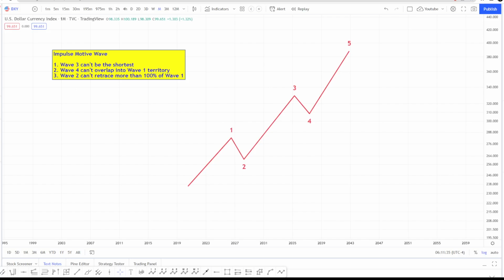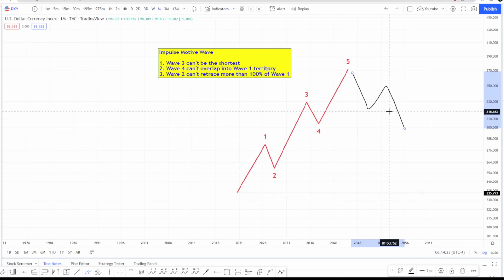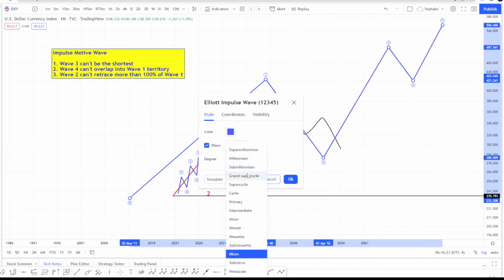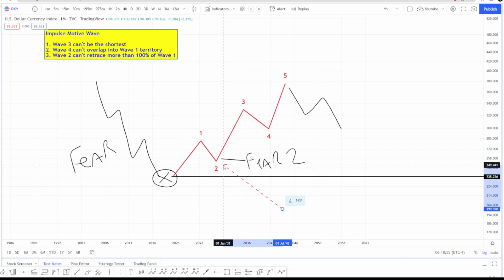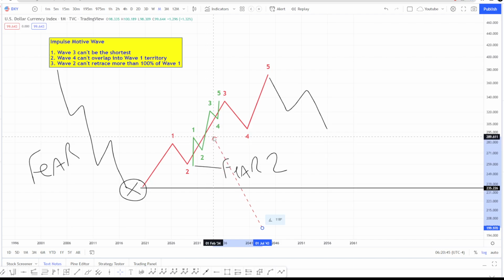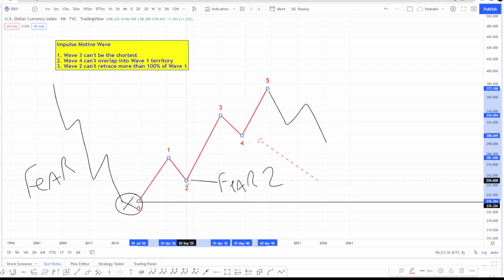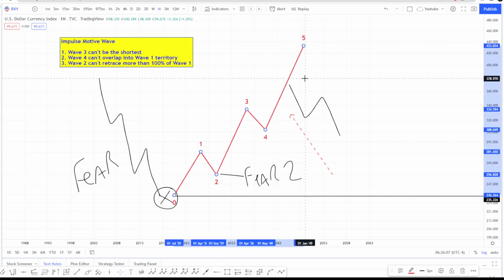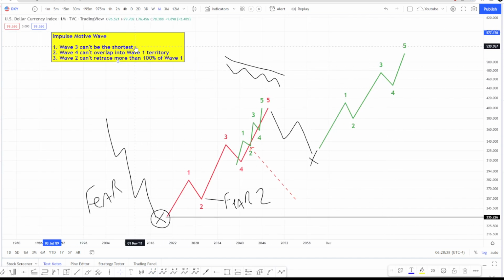ELLIOTT WAVE TUTORIAL Part 1 | IMPULSES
Elliott wave tutorial Part One – Impulses. Cheek out the tutorial on Elliott Wave, an often difficult area to grasp but made easy in this video for Elliot Wave beginners and for more experienced traders/investors. This video is designed to kick off your Elliott Wave journey by giving you a broad overview of the concepts that you will need to understand in order to start trading with Elliott Wave.

In this video you will find out how to draw Elliot wave impulses, why they occur, the psychology behind the Elliott Waves, how to interpret the Elliott wave theory and the areas to buy and sell. Take your technical analysis game to the next level.

OFFICIAL FINANCIAL FREEDOM FACEBOOK PAGE - We have regular Bi-weekly updates on all the major markets including Crypto in the Secret Facebook Group. Watch PROMO video to get an idea of what is covered in the Secret Facebook Group.

👉 CONTACT FINANCIAL FREEDOM - Message me through Facebook Page for any messages and if want to pay with CRYPTO for the Group / Education Courses.